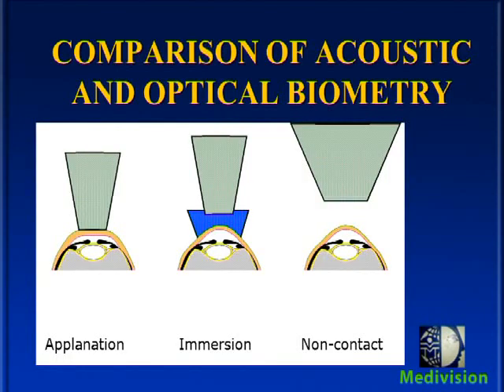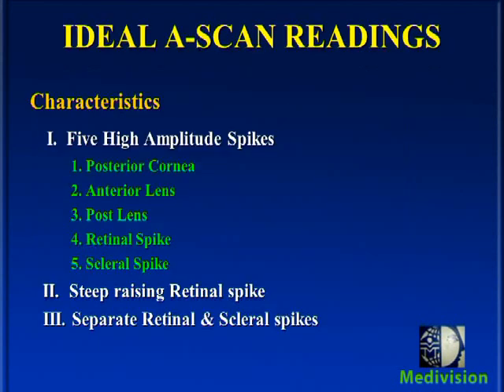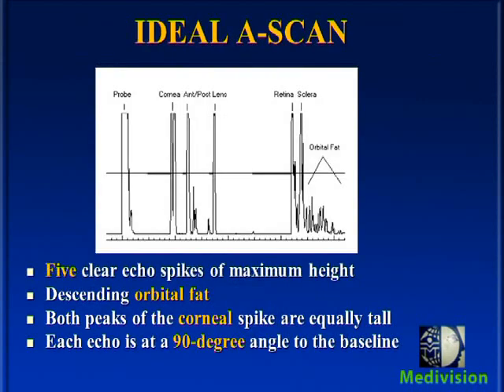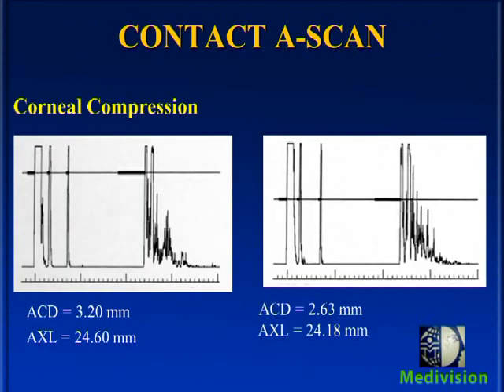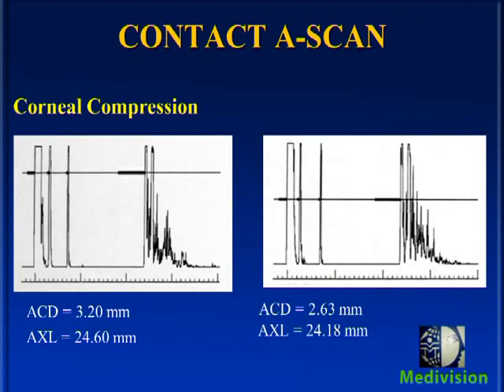ravi kumar reddy